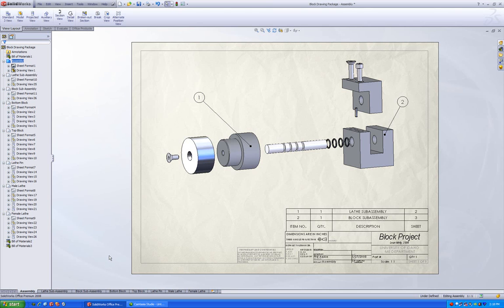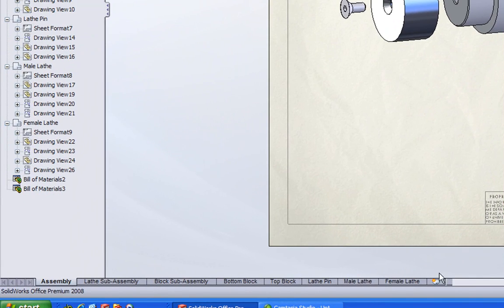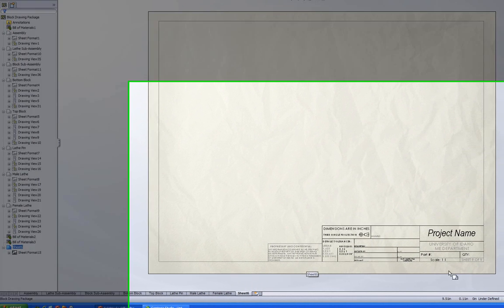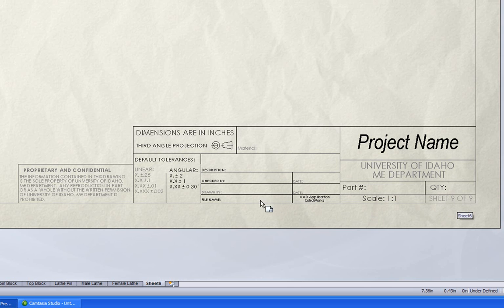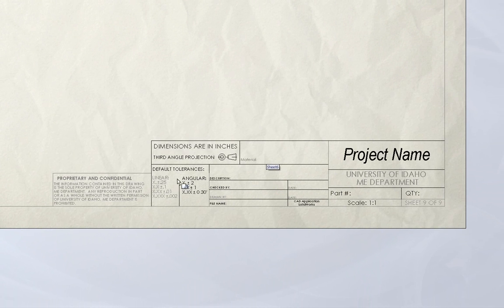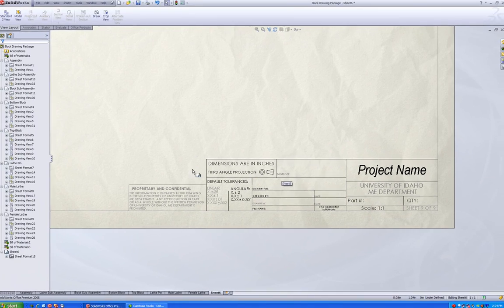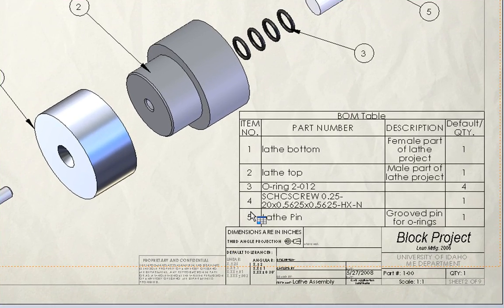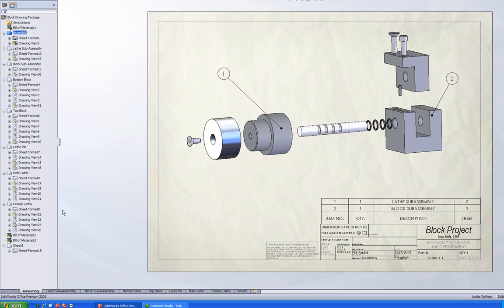1 Introduction to Drawings 2011